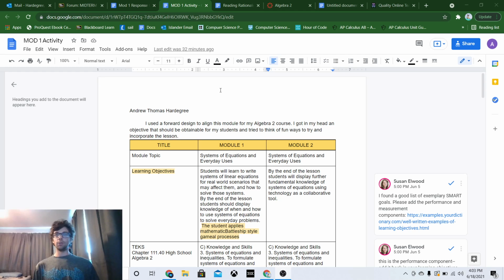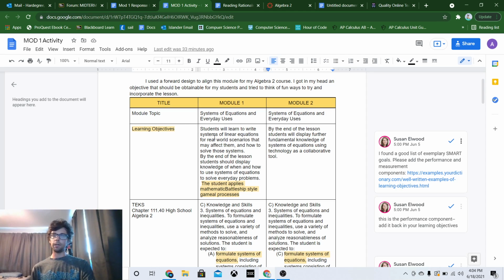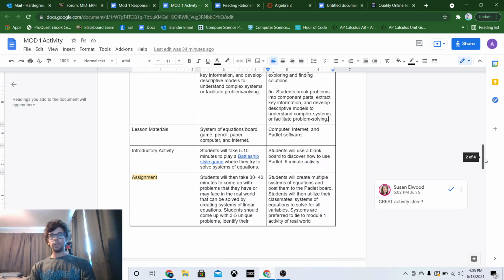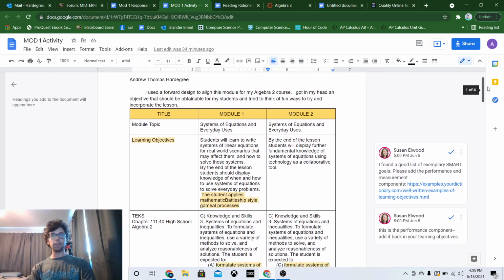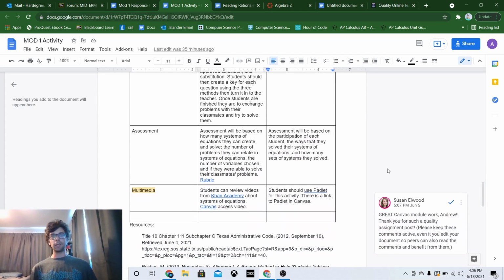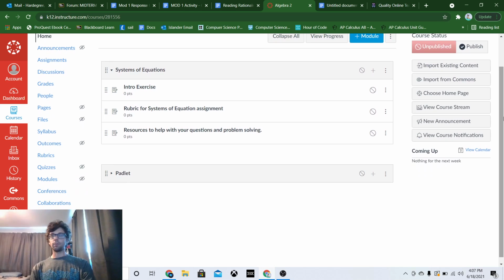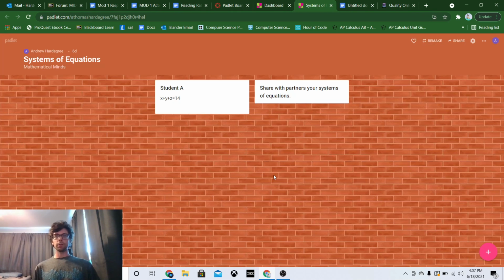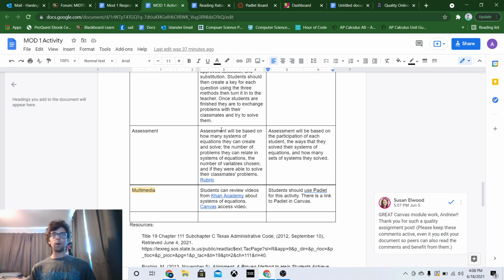Midterm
Midterm for IDET 5360